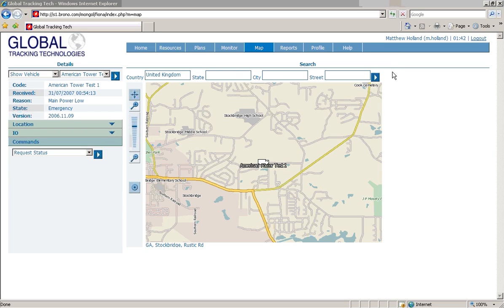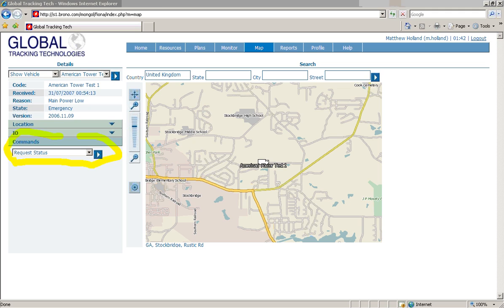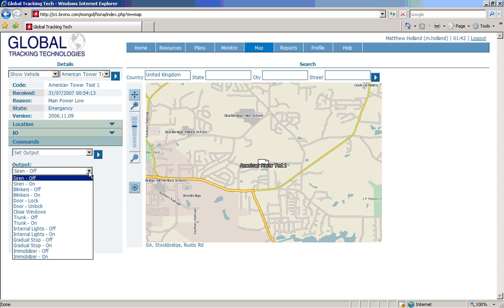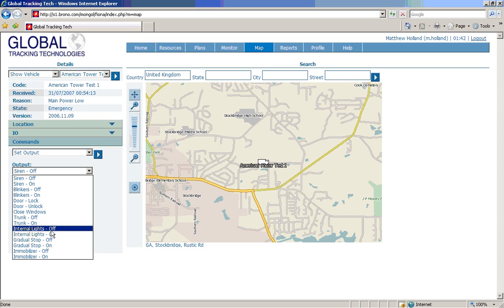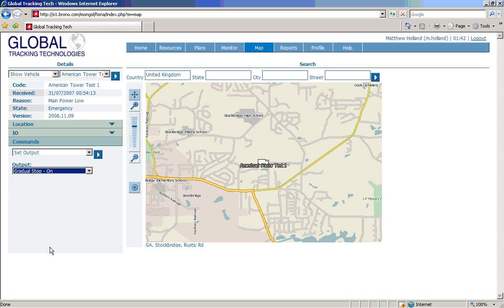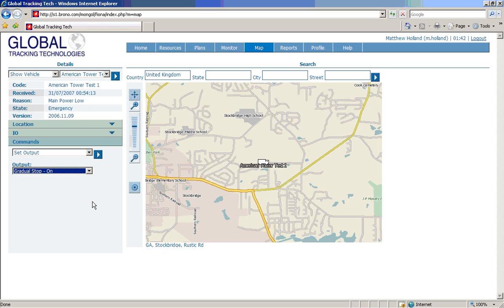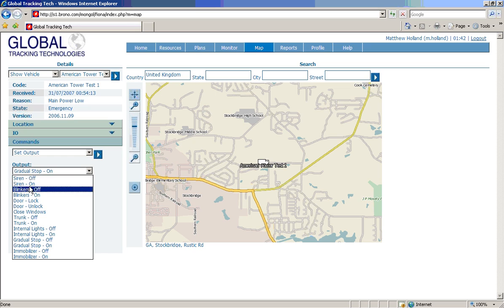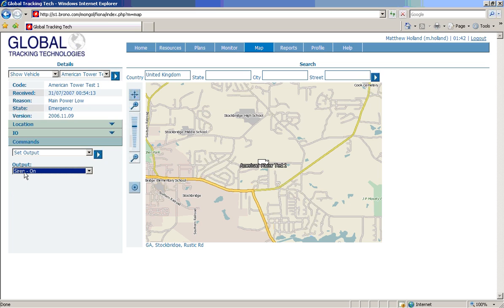GPS Tracking Software Demo 6 - Remote Control Of A Vehicle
Using our software tracking interface and tracking devices you can install the unit so you can send a SMS message of instruction from the software so you can fully control the vehicle.